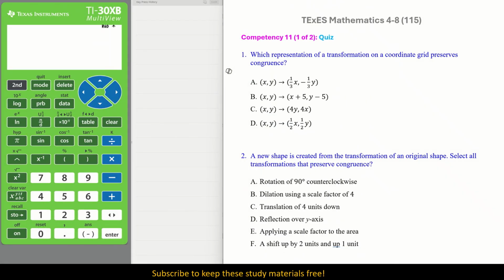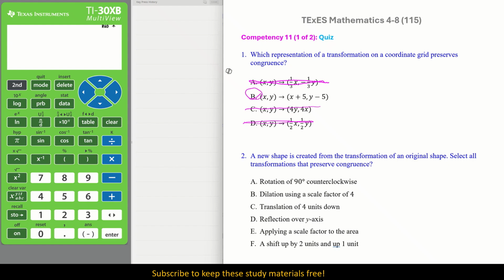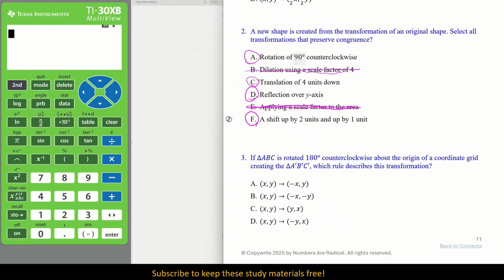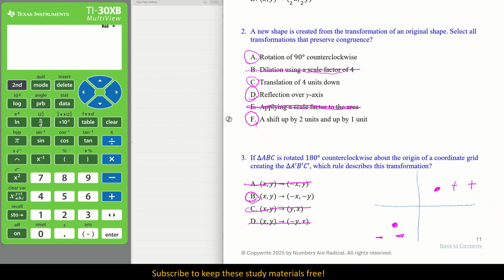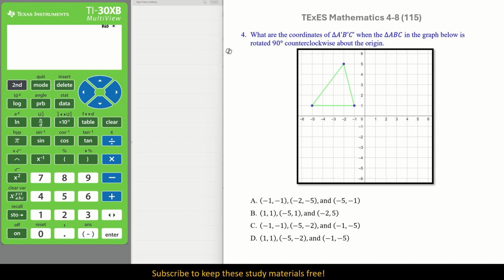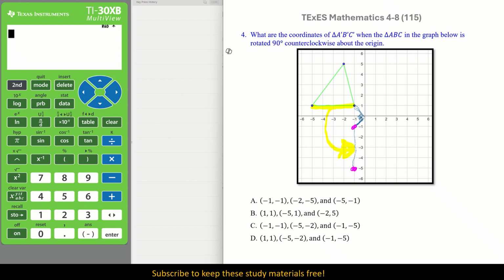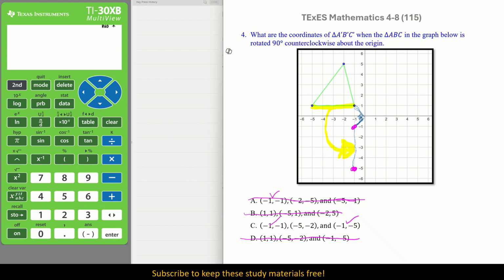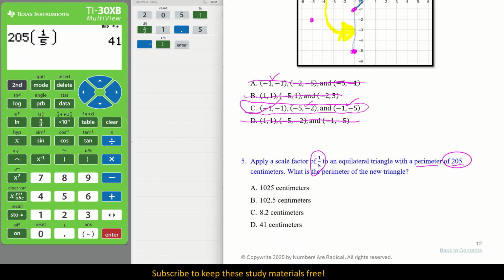TExES 4-8 (115) Math Exam Competency 11: Quiz (1 of 2)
Transformations:,
* Dilations,
* Scale Factor,
* Translation,
* Reflections,
* Rotations,
* Scale factor applied to volume, area, and perimeter